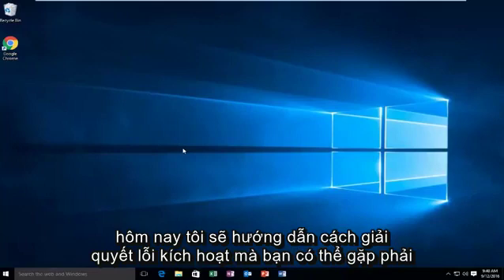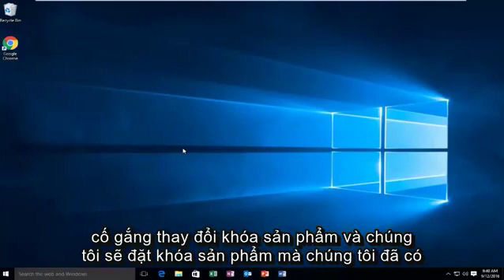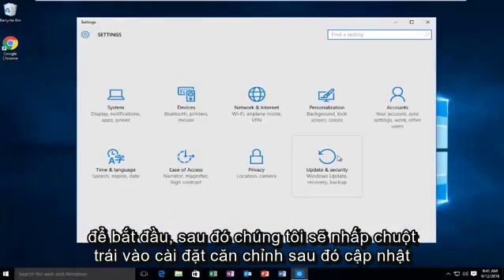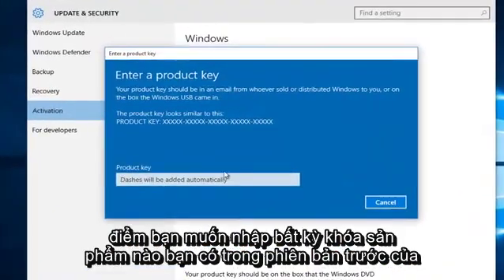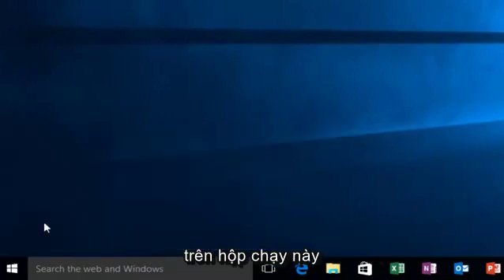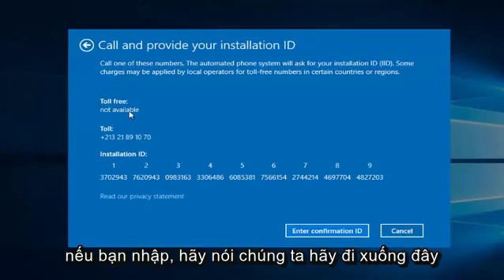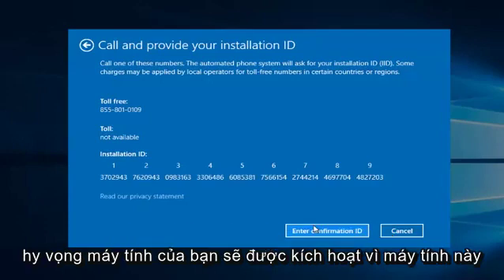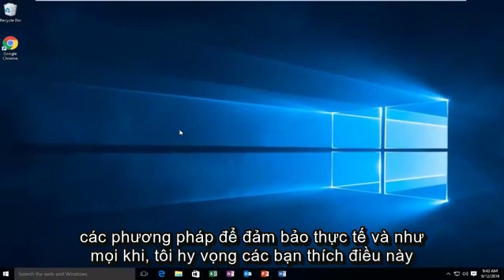Cách khắc phục lỗi kích hoạt 0x803F7001 trong Windows 10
Hướng dẫn này sẽ đi qua hai phương pháp về cách sửa lỗi kích hoạt windows 10 không thành công với mã lỗi 0x803f7001.

"Kích hoạt không thành công vì thiết bị này không có quyền kỹ thuật số hoặc khóa sản phẩm hợp lệ. Mã lỗi: 0x803F7001.

Mã lỗi kích hoạt 0x803F7001 này trong windows 10 được gây ra nếu bạn Dọn dẹp cài đặt Windows 10 bằng ổ đĩa flash. Lỗi này cũng có thể xảy ra nếu bạn cập nhật BIOS của mình.

Cũng có thể có sự cố với Máy chủ kích hoạt của Microsoft và do đó bạn được hiển thị rằng cửa sổ của bạn chưa được kích hoạt. Trong trường hợp này, bạn chỉ có thể đợi và xác minh xem đó có phải là sự cố từ phía Microsoft hay những thay đổi gần đây mà bạn đã thực hiện đối với PC của mình hay không.